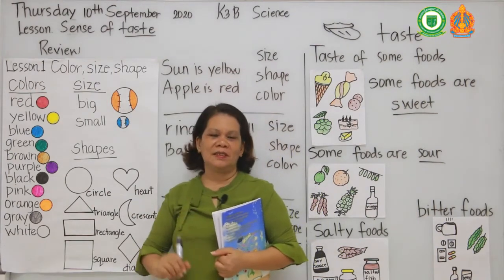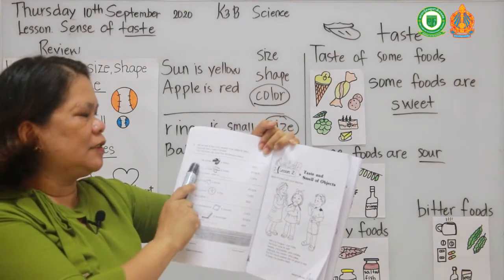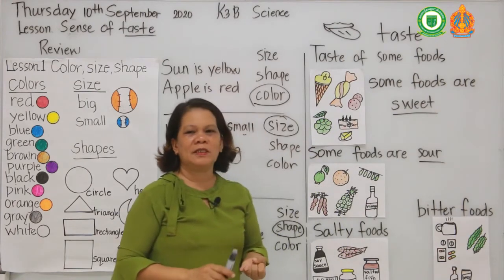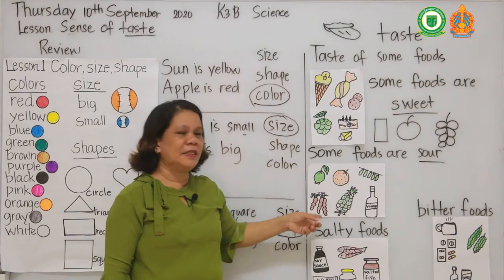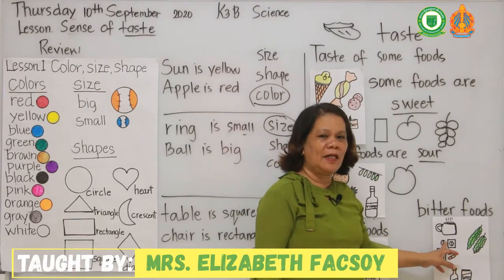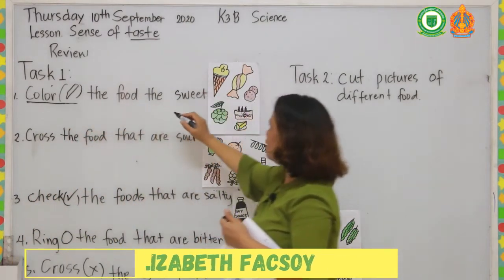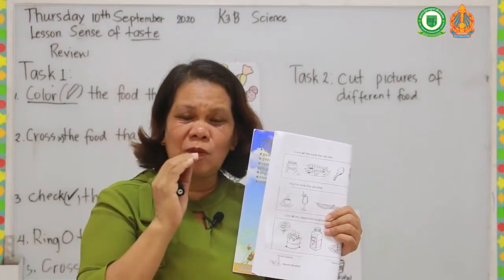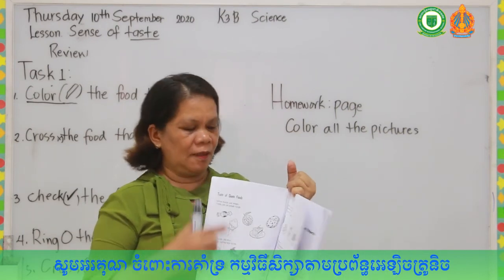Sense of taste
Kindergarten 3B
Subject: Science
Lesson: Sense of taste
Taught by Teacher Elizabeth